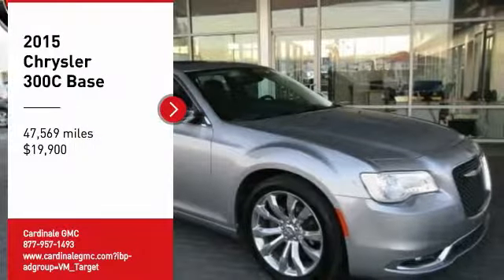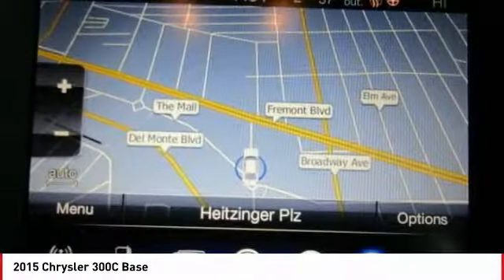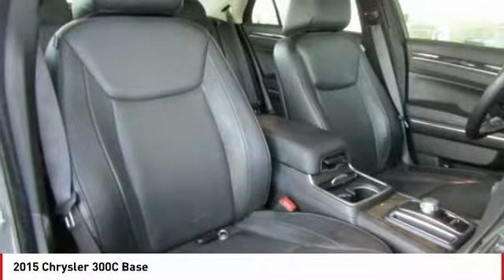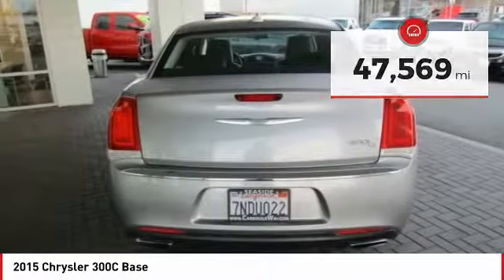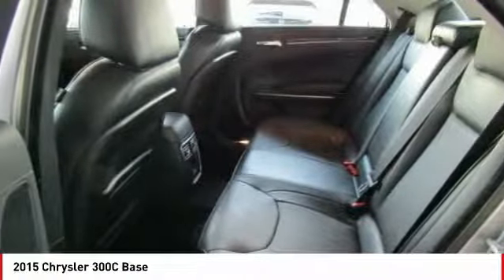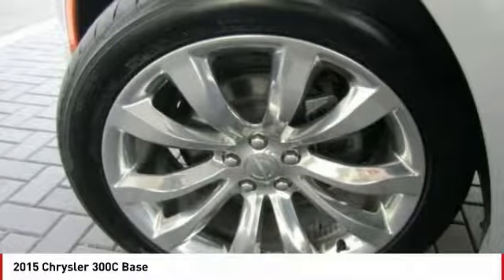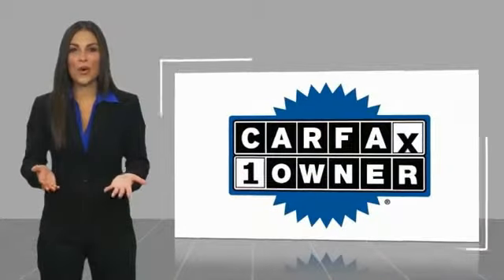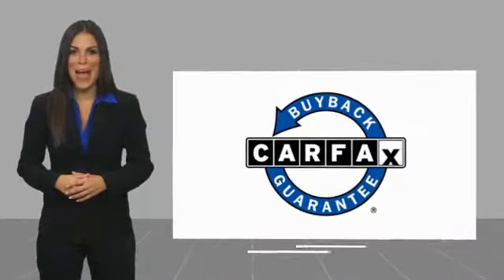2015 Chrysler 300C 2015 Chrysler 300C Base FOR SALE in Seaside, CA U28141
Stop in today for a test drive of this U 2015 Chrysler 300C

Cardinale GMC
2 Heitzinger Plaza

Recent Arrival! CARFAX One-Owner. Clean CARFAX. RARE HARD TO FIND. HURRY!!!, CLEAN CARFAX, ONE OWNER, SUPER LOW MILES!!!, RED TAG SALE!! HURRY. , SERVICED REGULARY, BLUETOOTH, LEATHER, Alloy Wheels, Backup Camera, Climate Package, Moonroof, Navigation System, Sunroof/Moonroof, Technology Package. Billet Silver Metallic Clearcoat 2015 Chrysler 300C RWD 8-Speed Automatic 3.6L 6-Cylinder SMPI DOHC 19/31 City/Highway MPG Awards: JD Power Initial Quality Study (IQS) Vehicle price and availability are subject to change without notice.